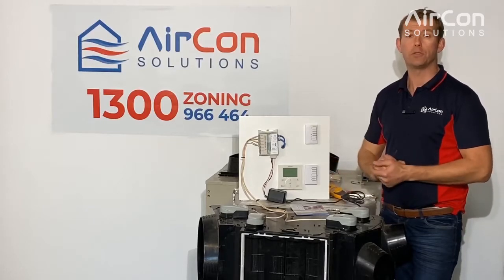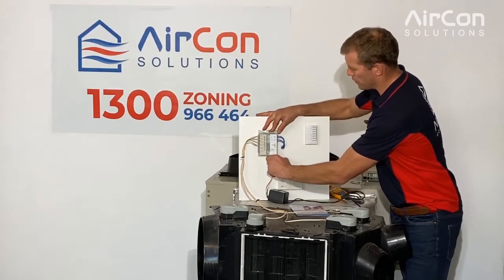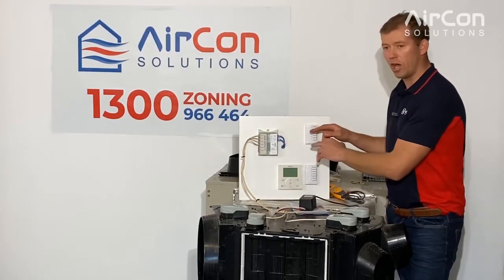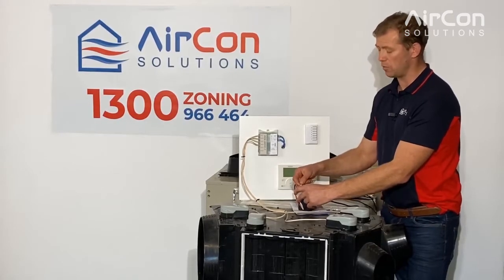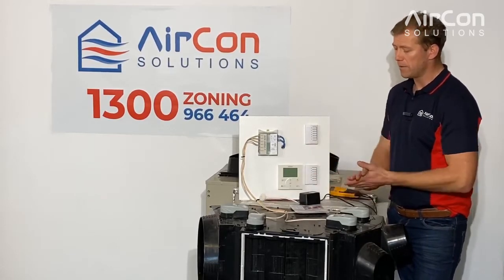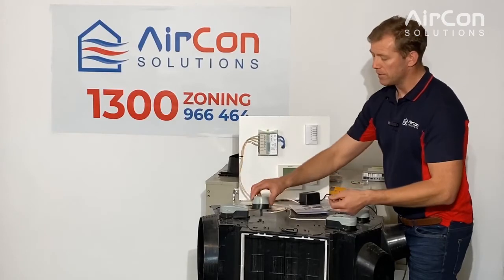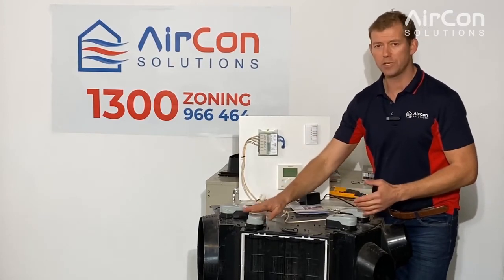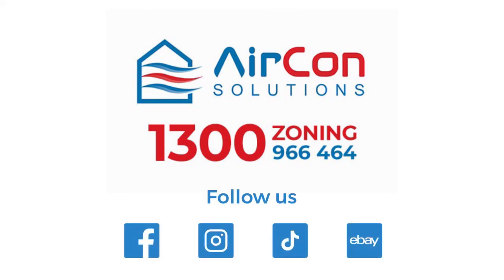Zone Station II basic fault finding steps & common issues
In this video, we explain the common issues found in the Zone Station II and what to look out for when coming across any faults with your Zone Station II System.

Be sure to check out our other videos & tutorials here on our channel where we cover various topics from the benefits of Zoning, My air “ My place:” home automation,  tech information, maintenance and much more!

Need to get in touch? Head on over to our website where you can submit an online enquiry from there one of our friendly team members will get in contact to assist you with your inquiry.

Looking for more information? On our website, we provide information about the services we provide, useful information about zoning, installation, upgrades and much much more!

About us
At Air Con solutions, we provide complete zoning solutions to suit you and your family needs & budget. We like for you and your family to enjoy all the benefits of owning a zone control system such as the energy-saving cost & the ability to have the comfort control, whether it will be for your home or office.

We specialise in the sale, service, repairs, upgrades, installation of Zoning, unit controls and thermostat products.

We install and service all types of air conditioning & heating systems from wall splits to ducted heaters, ducted heaters with add on cooling to ducted reverse cycle air conditioning.

We are about thinking outside the box providing the best solution possible for our customers to suit their needs, requirements & their budget for their heating and cooling.

We are about providing positive outcomes & solutions to our customers.